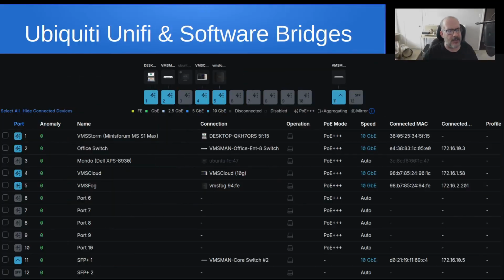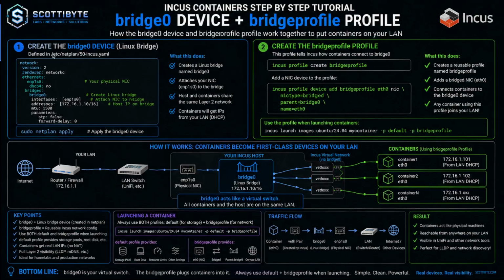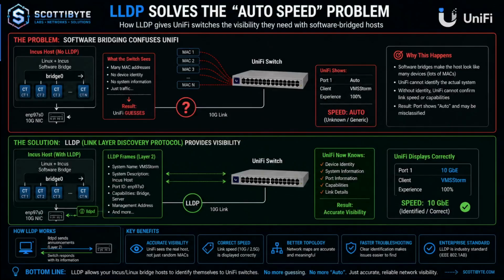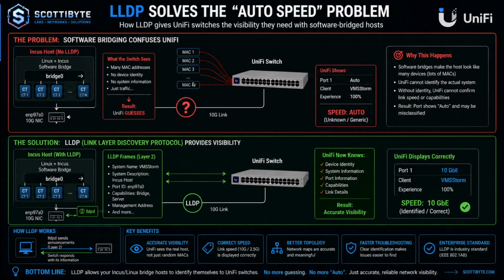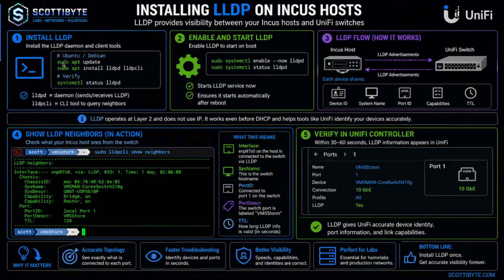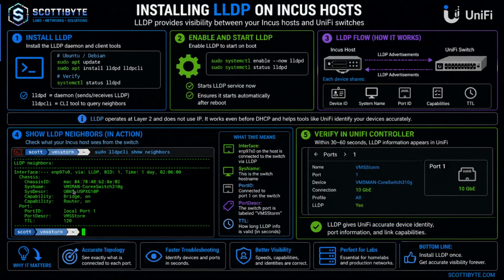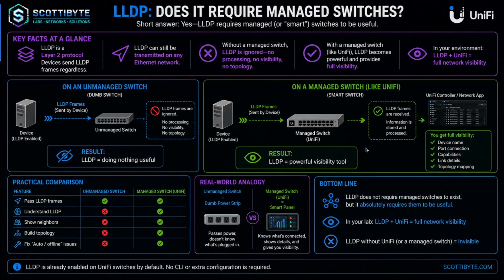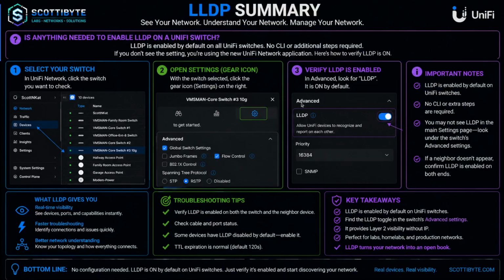Ubiquiti Unifi & Software Bridges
Linux servers using software bridges present multiple MAC addresses to your network switch.  This can confuse a managed switch.  Learn how to correct this with Link Layer Discovery Protocol (LLDP).